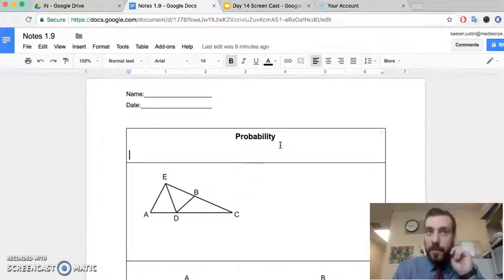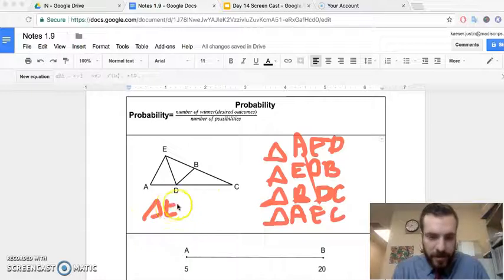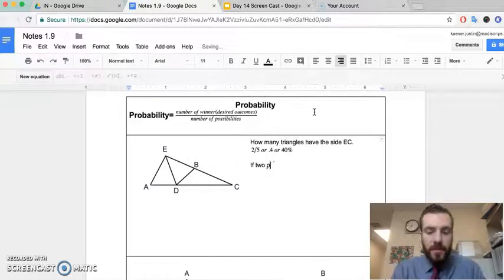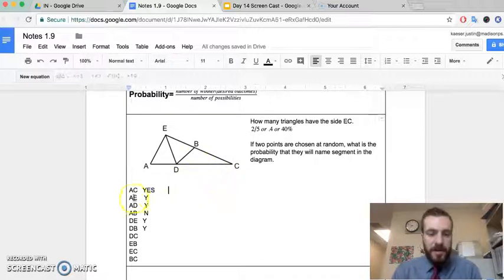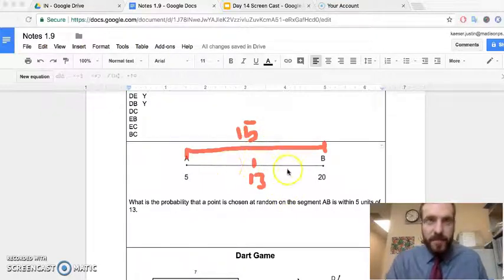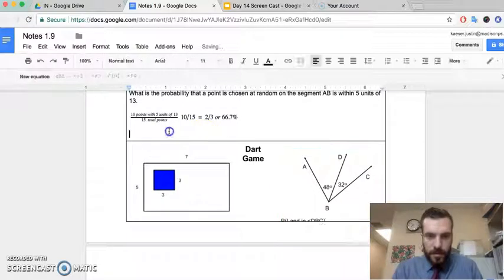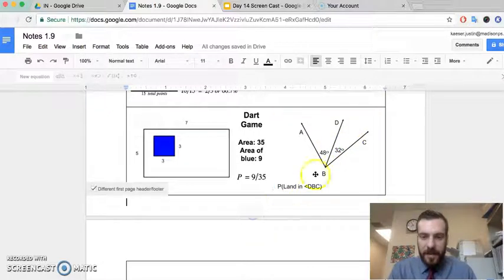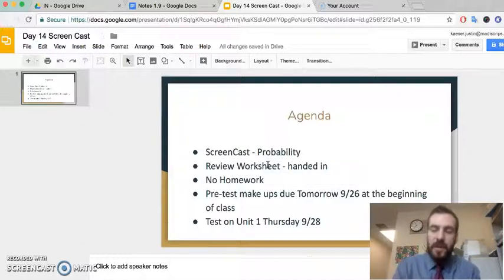Probability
geometry, probability, notes, examples